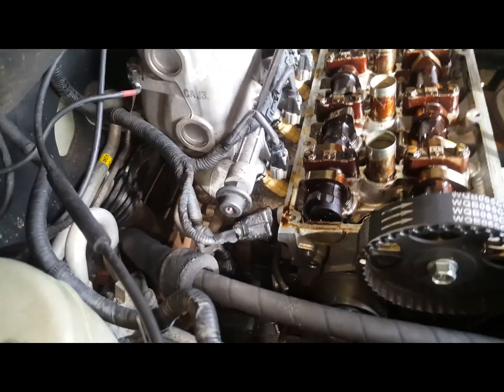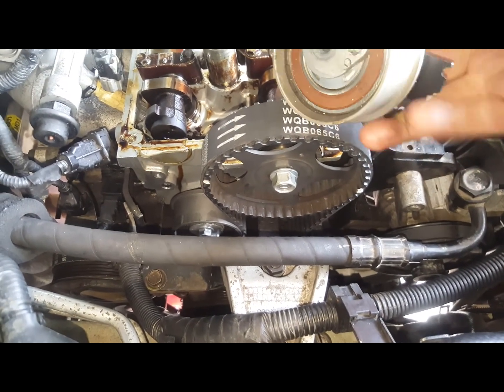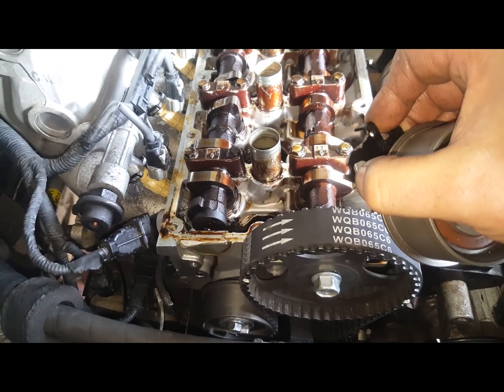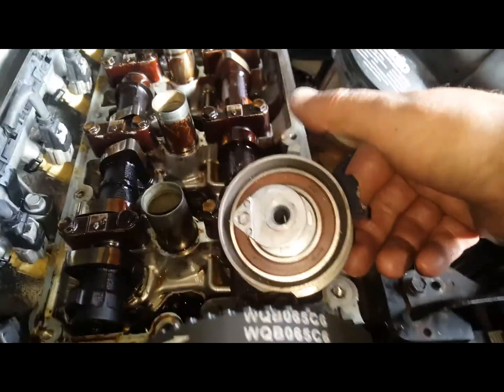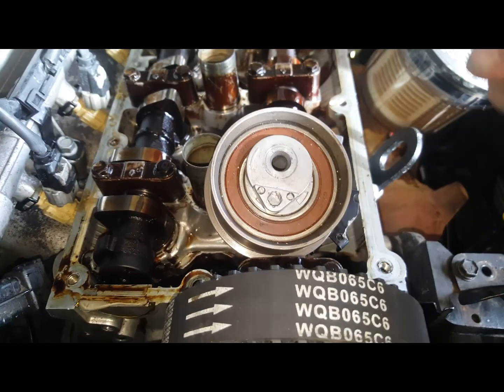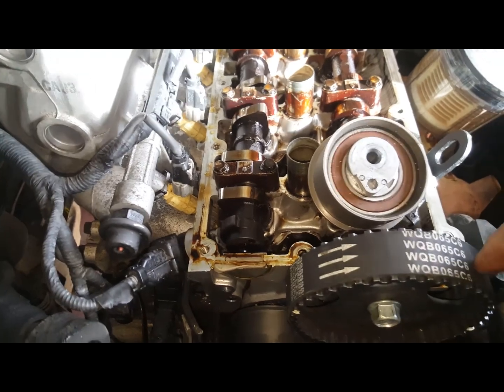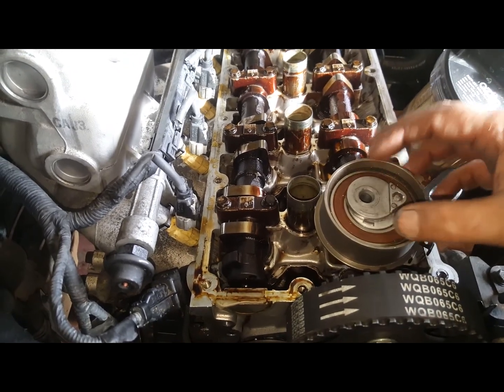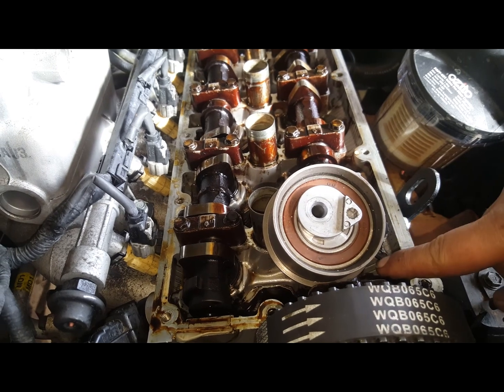HOW TO INSTALL G4GC ENGINE TENSIONER PULLEY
My own Workshop Manual has more details but this PDF covers everything as well.